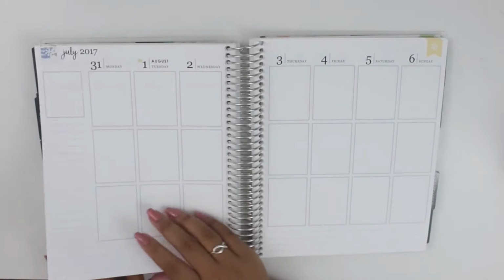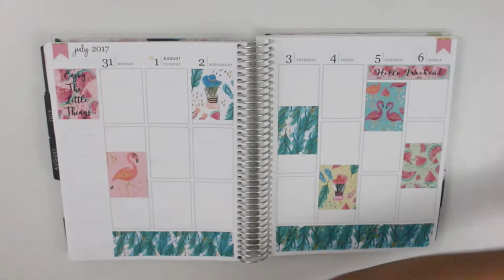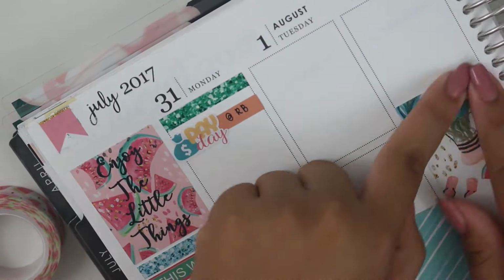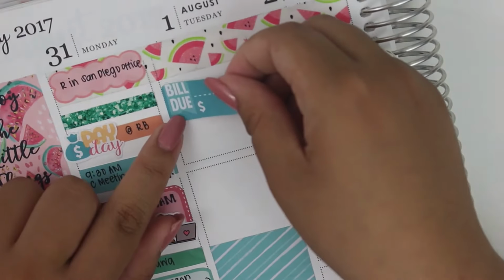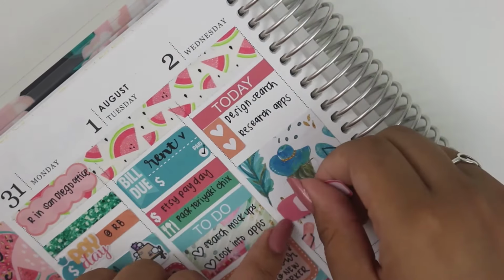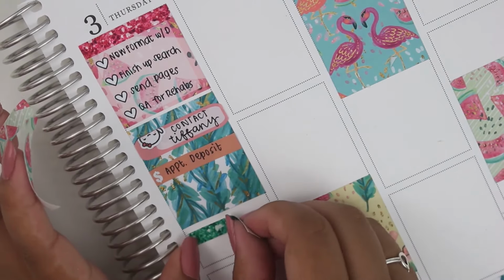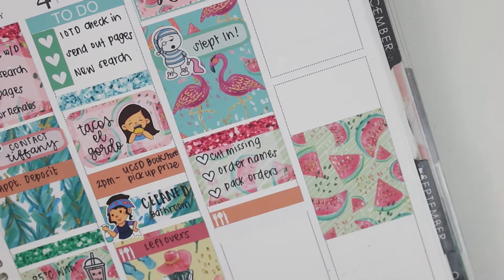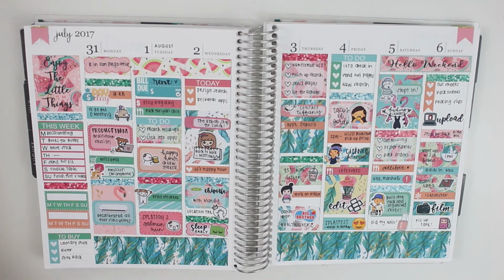Plan with Me featuring Very Jenny CO | Love Shaira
Mandy Dreams

Lora Bailora

Teea and Honey

The Smushed Peach

Ohh Hello Michelle